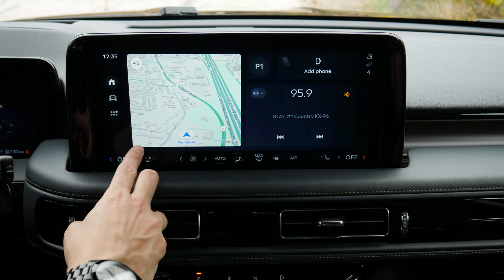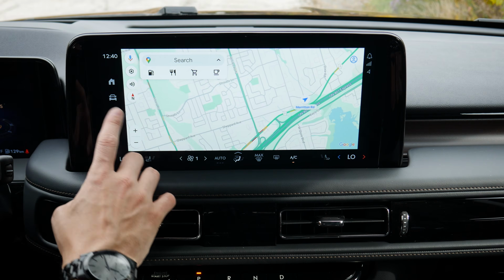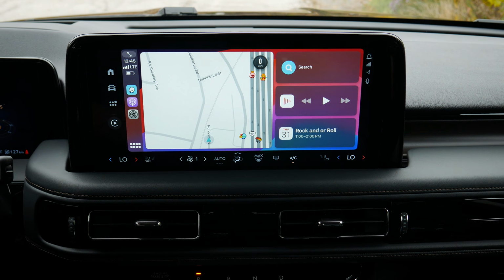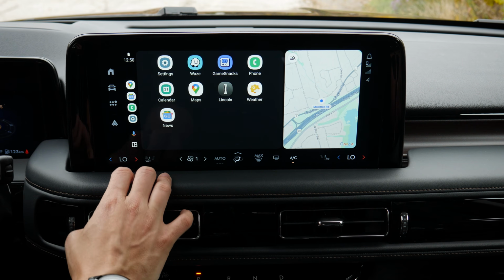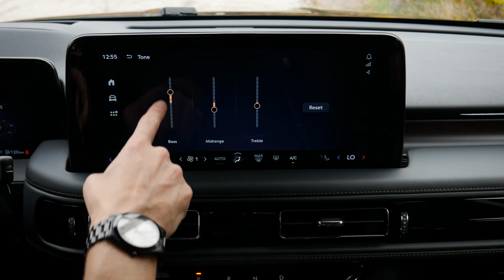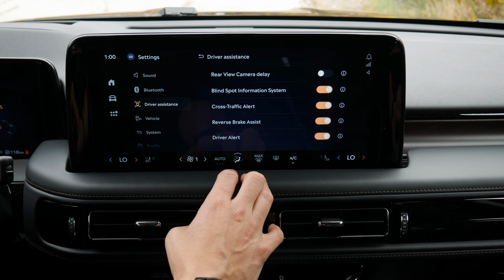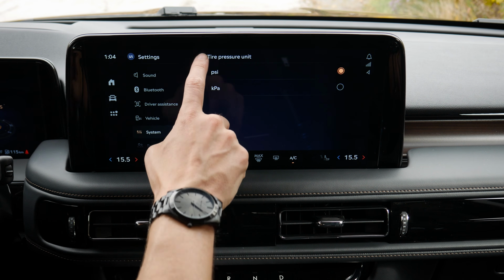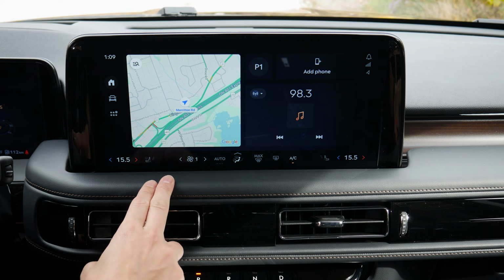Lincoln Aviator Media Screen (2025) | Apple CarPlay, Android Auto, Nav and more!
The 2025 Lincoln Aviator introduces a new infotainment system that is built off the Android operating system. In this video I take you through a full review of the system, showing you how to connect a phone, use Android Auto and Apple CarPlay, factory navigation and everything in between!

Thanks to Formula Lincoln for letting me use the car for this video!

In this video, the vehicle used had the following specs:
2025 Lincoln Aviator
  - 200a (Reserve I)
  - Infinite Black Exterior / Onyx Interior
  - Floor Liners w/o Carpet Mats 1st and 2nd Row
  - Floor Liners 3rd Row
  - Bench seat 2nd Row

MSRP of vehicle:
$81,090 Canada
$70,510 USA

**Camera/Video Gear Used As Of November 2024**
iPhone 14 Pro

Timestamps:
00:00 - Aviator Infotainment Home Screen, Climate Control and Using Factory Navigation (Google Maps)
05:20 - Connecting an iPhone and Setting up Apple CarPlay, plus Changing the Vehicle Name
11:15 - Connecting an Android and Setting up Android Auto
15:05 - Media: FM, AM, SiriusXM, Presets and USB Audio
17:05 - Ambient Lighting, Sound Settings, Driver Assistance: Cruise Control, Driving and Safety
23:45 - Engine Idle, Remote Start and Keyfob Window Trick, Language, Measurement Units, Clock, Display, Voice Assistant and Privacy